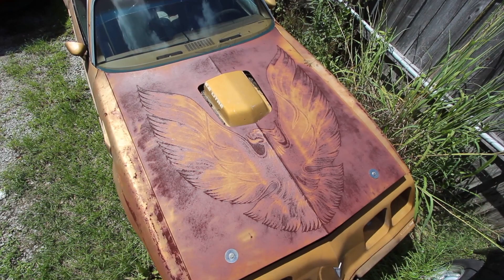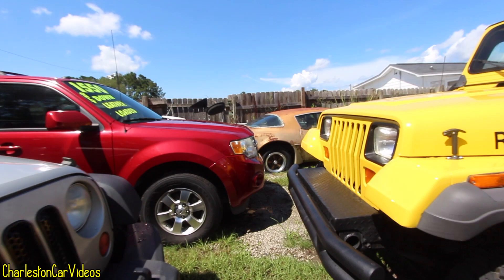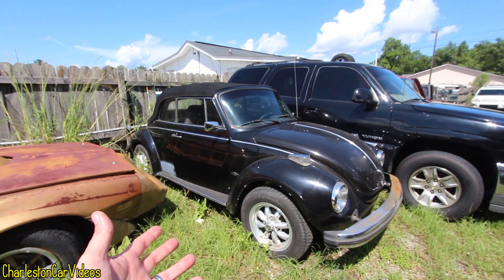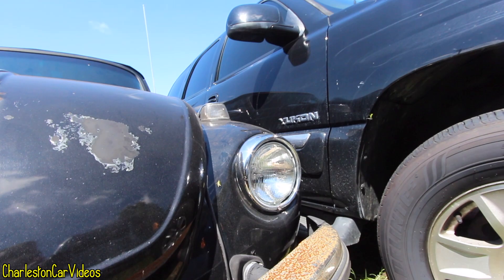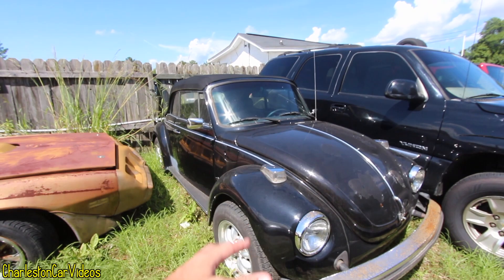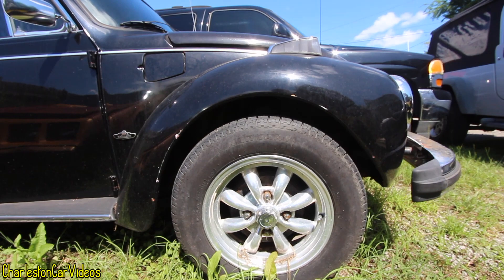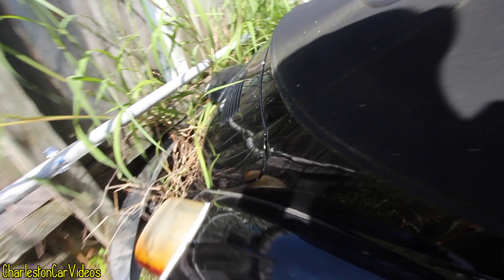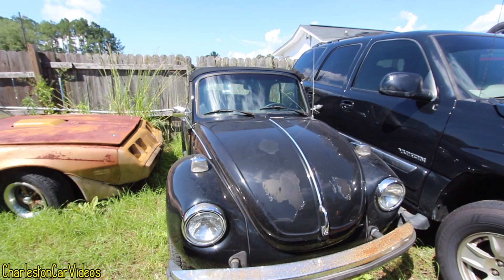I Found a 1975 Volkswagen Beetle Convertible!!!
Here's the Volkswagen Beetle that a few of you were asking to see. Its still in pretty good condition to be a 1975 model, but of course there's always more work to be done. Have you owned a classic VW Bug before? If so share a story in the comments section about your car!